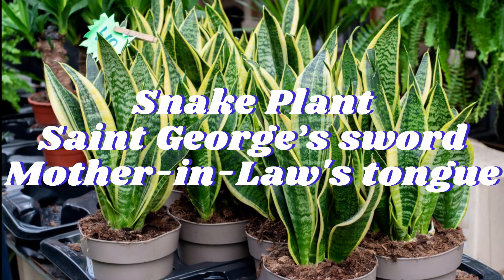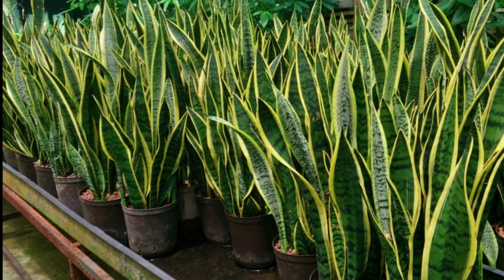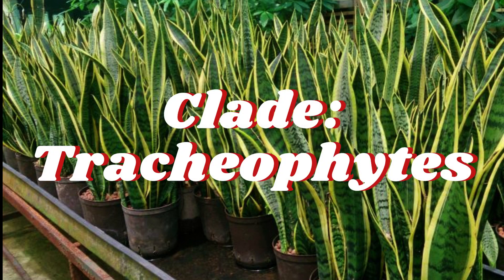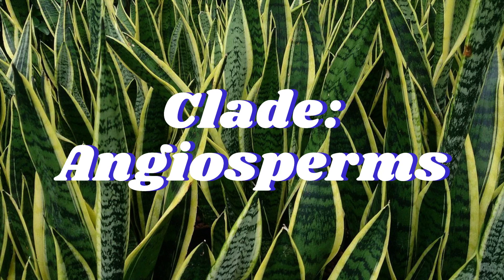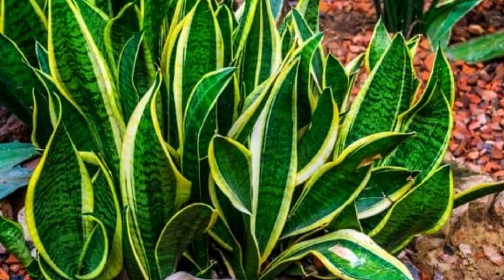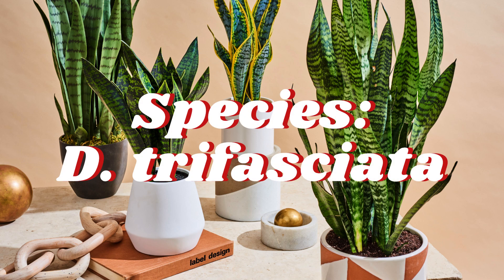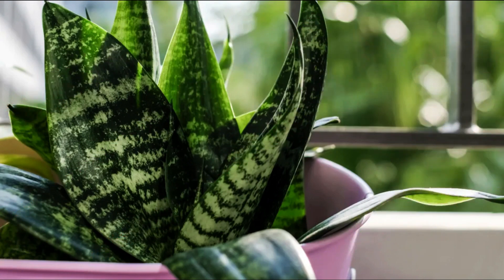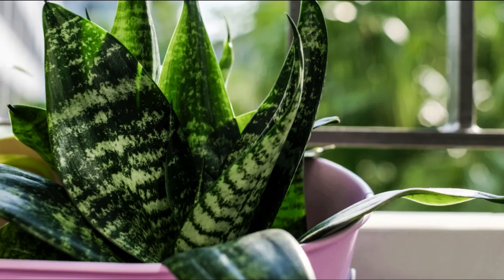Snake Plant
Kingdom: Plantae
Clade: Tracheophytes
Clade: Angiosperms
Clade: Monocots
Order: Asparagales
Family: Asparagaceae
Subfamily: Nolinoideae
Genus: Dracaena
Species: D. trifasciata
Binomial Name: Dracaena trifasciata

Dracaena trifasciata is a species of flowering plant in the family Asparagaceae, native to tropical West Africa from Nigeria east to the Congo. It is most commonly known as the snake plant, Saint George’s sword, mother-in-law's tongue, and viper’s bowstring hemp, among other names. Until 2017, it was known under the synonym Sansevieria trifasciata.
The plant exchanges oxygen and carbon dioxide using the crassulacean acid metabolism process, which allows them to withstand drought. The microscopic pores on the plant's leaves, called the stomata and used to exchange gases, are opened only at night to prevent water from escaping via evaporation in the hot sun. It is a weed in some parts of northern Australia. This plant is often kept as a houseplant due to its non-demanding maintenance. They require very little water and sun, making them perfect for dark rooms and apartments. To get this plant to go into bloom outside of its natural environment is difficult. Replicating its natural environment is possible. Its flowers vary from greenish white to cream-colored — some are fragrant at night, others not at all — and have a sticky texture.
Like some other members of its genus, D. trifasciata yields bowstring hemp, a strong plant fiber once used to make bowstrings. It is now used predominantly as an ornamental plant, outdoors in warmer climates, and indoors as a houseplant in cooler climates. It is popular as a houseplant because it is tolerant of low light levels and irregular watering; during winter, it needs only one watering every couple of months. It will rot easily if overwatered. It is commonly recommended to beginners interested in cultivating houseplants for its easy care. The NASA Clean Air Study found D. trifasciata has the potential to filter indoor air, removing 4 of the 5 main toxins involved in the effects of sick building syndrome. However, its rate of filtration is too slow for practical indoor use. It can be propagated by cuttings or by dividing the rhizome. The first method has the disadvantage that the variegation will be lost.

D. trifasciata is considered by some authorities a potential weed in Australia, although widely used as an ornamental, in the tropics outdoors in pots and garden beds and in temperate areas as an indoor plant.[13]

The plant contains saponins which are mildly toxic to dogs and cats and can lead to gastrointestinal upset if consumed.